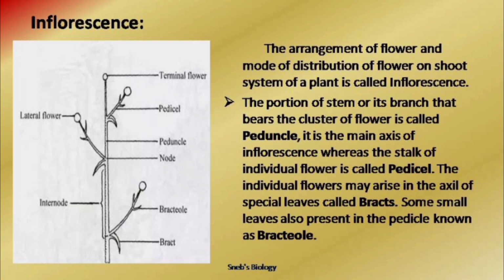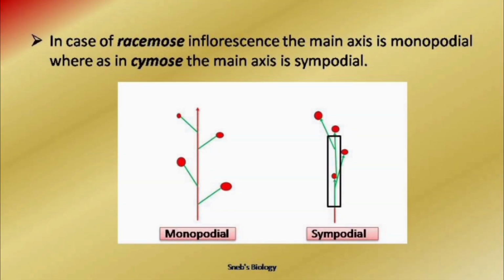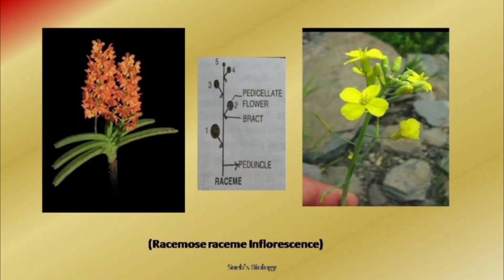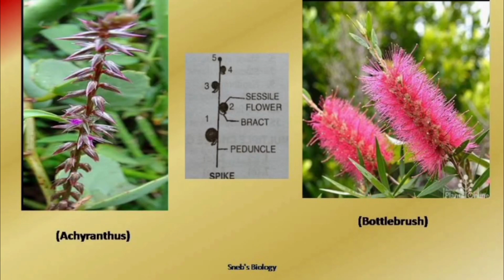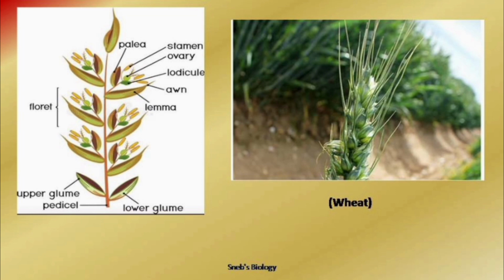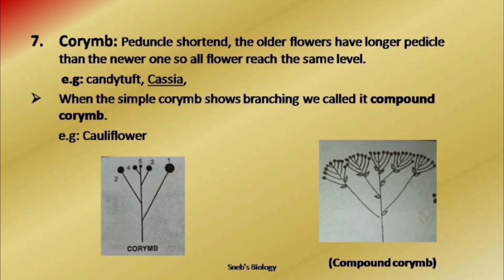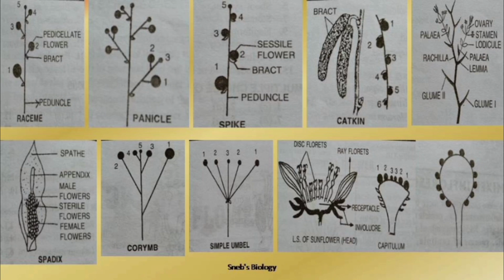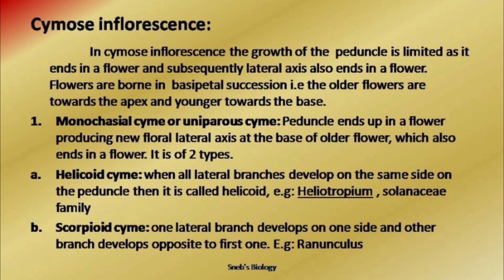Types of Inflorescence || Morphology of flowering plants || snebs biology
Hello learners!!
This video explains the arrangements of flowers on the axis of the plant i.e,Inflorescence. The differenciation between cymose and racemose inflorescence is presented and Racemose type of inflorescence is described indetail with its various types.Appropriate diagrams are used for your better understanding.

Edited By- Elina Mishra
                  Swetashree Patra